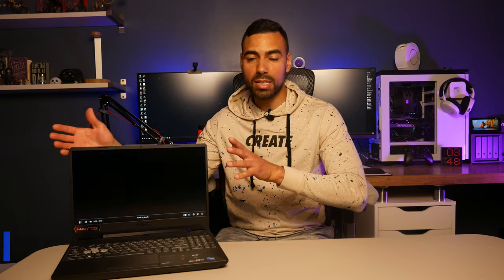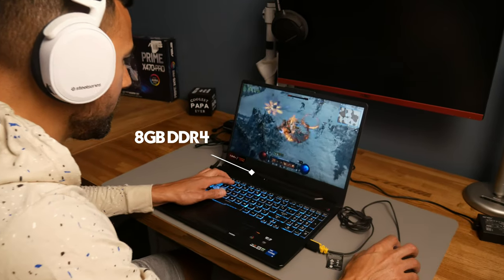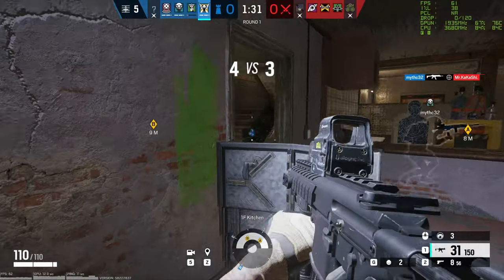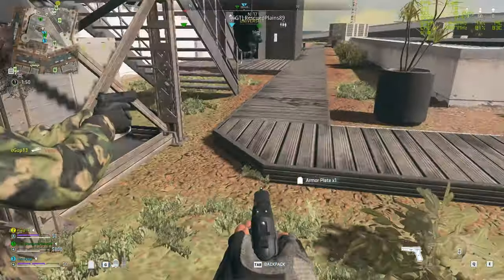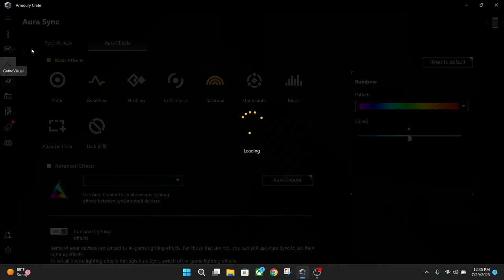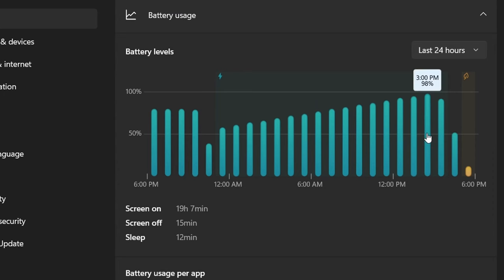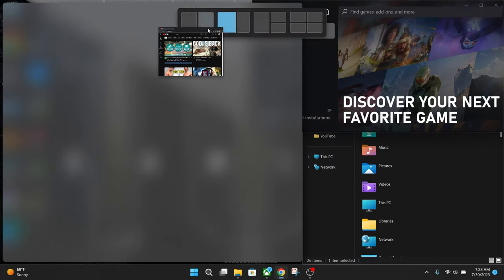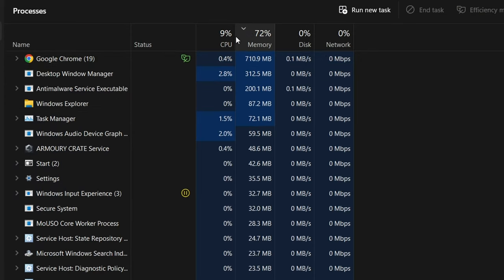ASUS TUF 15.6" Gaming Laptop F15 FX506H | The little engine that could...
What's up everyone! I got myself a new laptop but not just any laptop a fairly decent gaming laptop. In this video I am reviewing the ASUS TUF 15.6" Gaming Laptop F15 FX506H and covering all the details.

ASUS TUF 15.6" 144Hz FHD Gaming Laptop | Intel Core i5-11400H | NVIDIA GeForce RTX 3050 | Backlit Keyboard | Windows 11 | Grey (Gray, 8GB DDR4 | 512GB SSD)

00:00 Intro
00:45 Model/Price
01:01 Unboxing
01:14 Specs
02:09 Design
02:28 Keyboard Sound Test
02:40 Build Thoughts
02:47 Expandable Storage
03:05 Performance
04:27 Benchmark
05:27 Teardown
05:52 Fan Test
05:58 Display
06:08 Battery
06:31 Webcam
06:48 Speaker Test
06:56 Windows 11
07:29 Outro

📷 Gear
Panasonic Lumix G85 4K Digital Camera

Neewer Camera Slider Carbon Fiber Dolly Rail

Comica CVM-VM10II Full Metal Compact On Camera Cardioid Directional Mini Shotgun Video Microphone

FOSITAN 72-inch Compact Travel Tripod with Quick Release

Pergear TH3 Pro DSLR Camera Tripod Ball Head